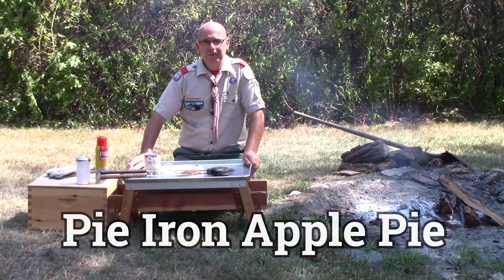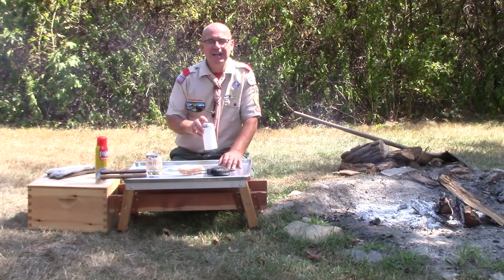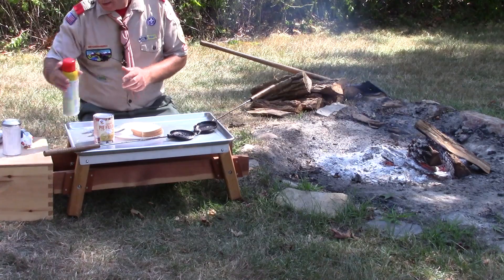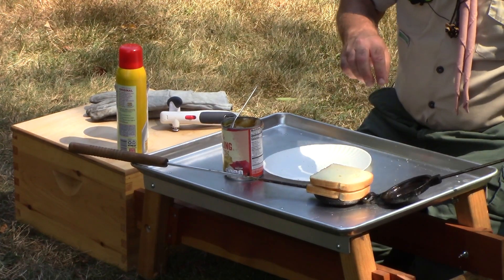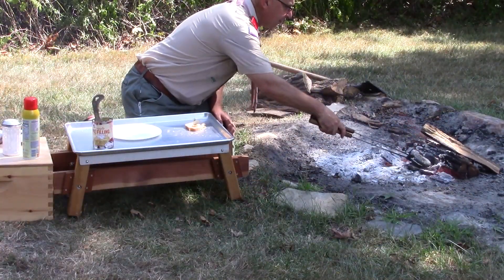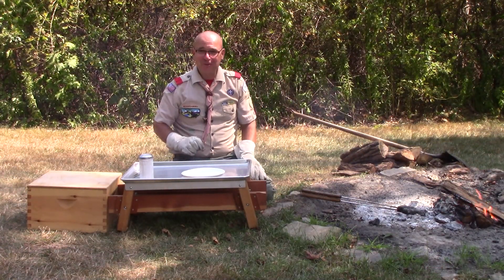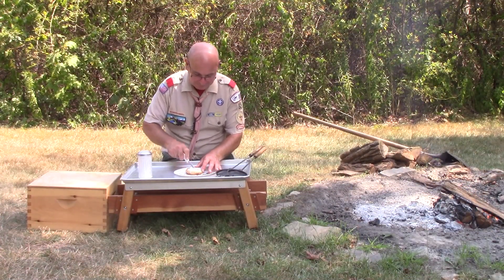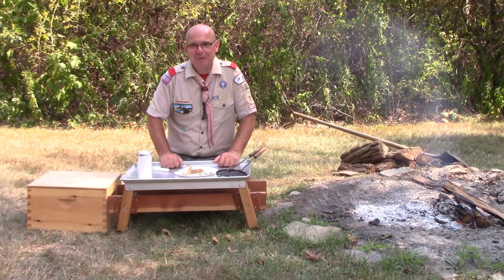Pie Iron Apple Pie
The classic pie iron treat using apple pie filling between two slices of sandwich bread in a round pie iron.  Hard not to have more than one of these tasty hot apple pies.